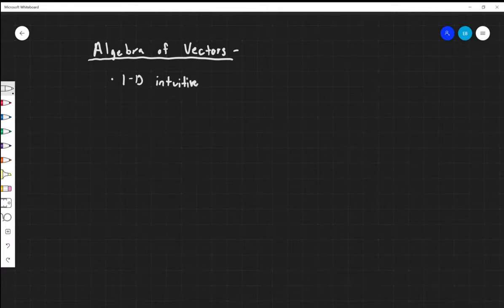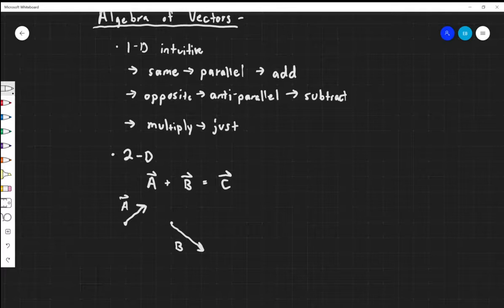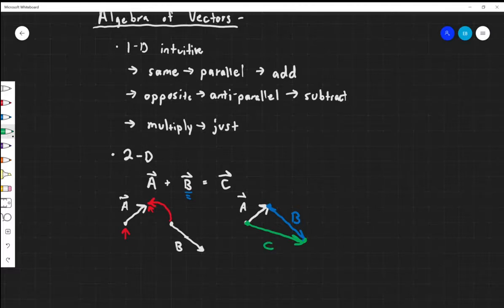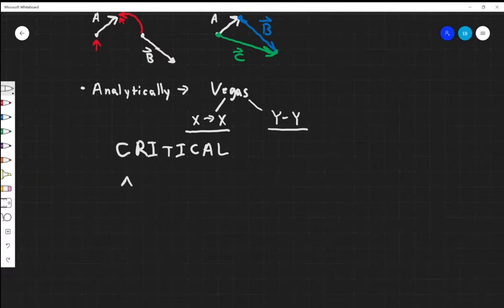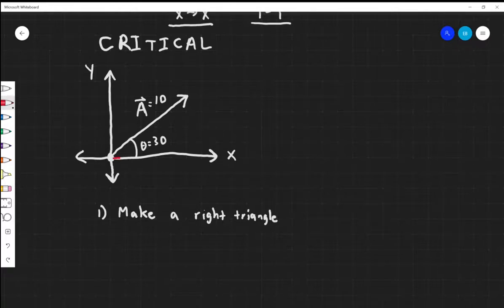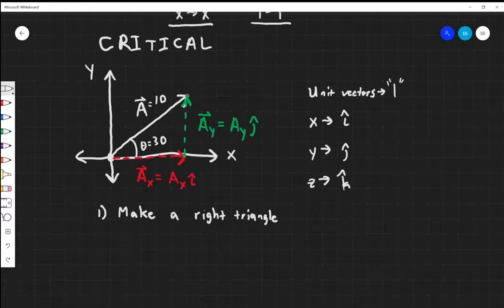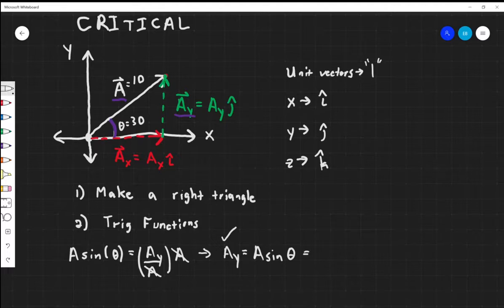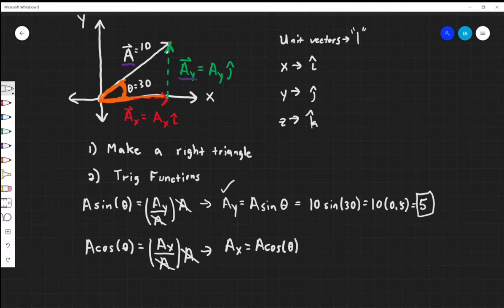Chapter 2 Algebra of Vectors default 59b9a2fb